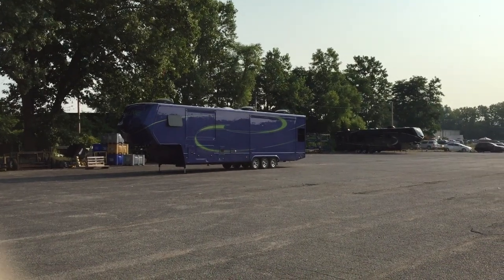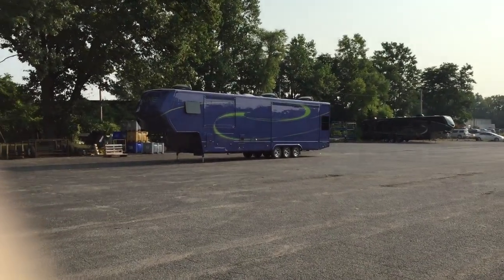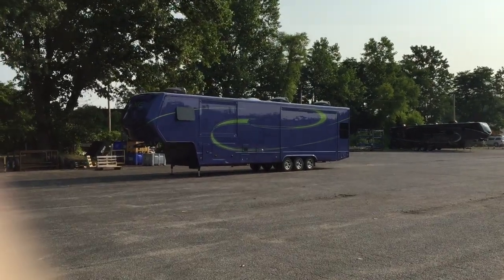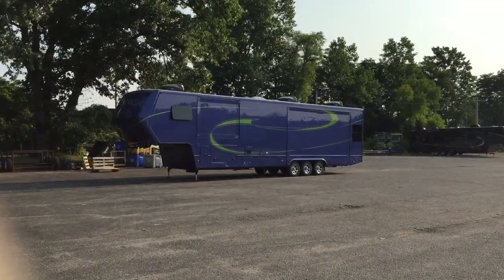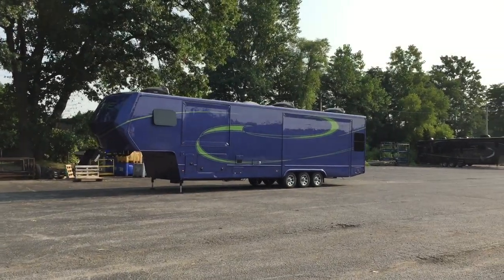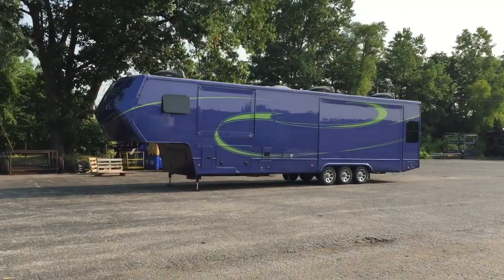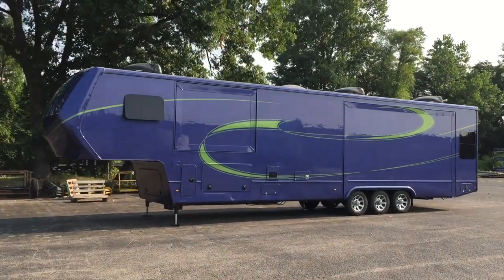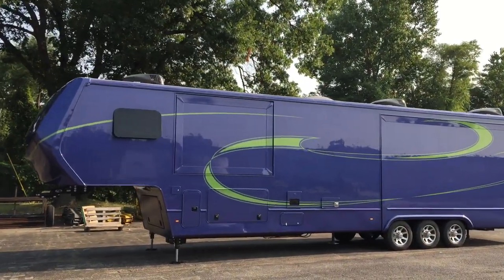Another Full body paint scheme - Luxe Elite luxury fifth wheel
2503 Marina Dr
Elkhart, IN 46514